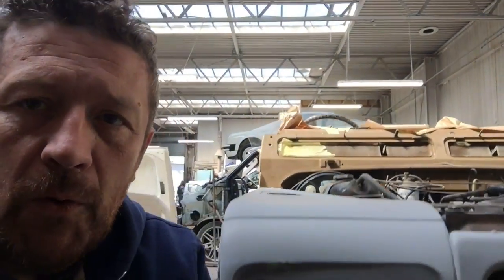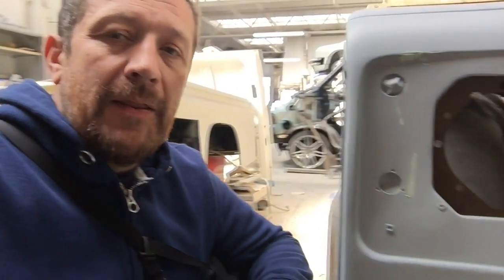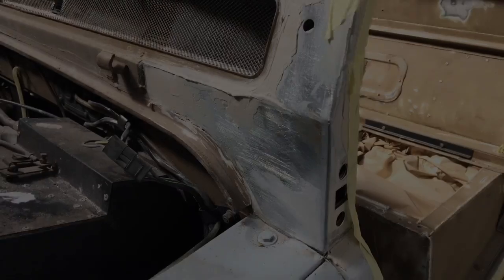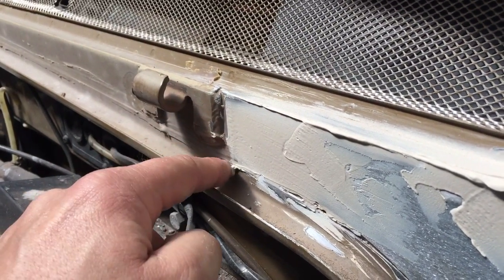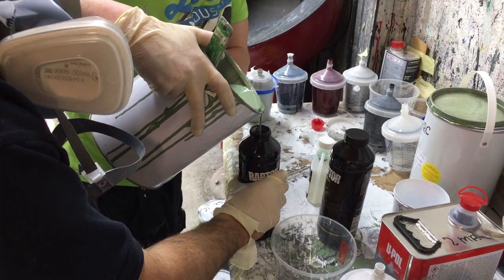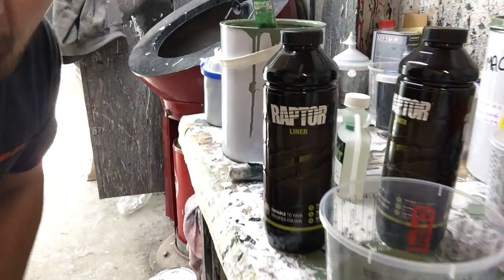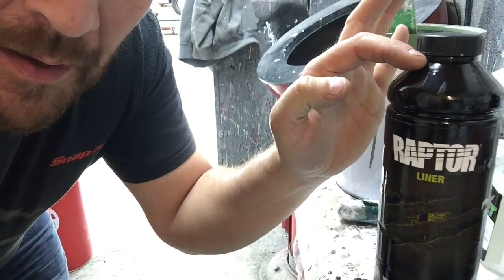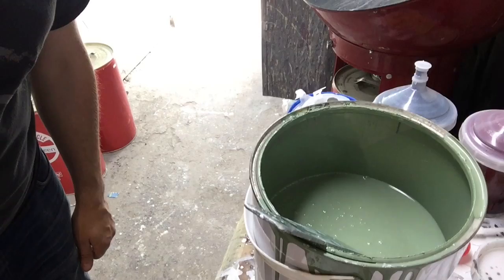BUILDING A HERiTAGE DEFENDER